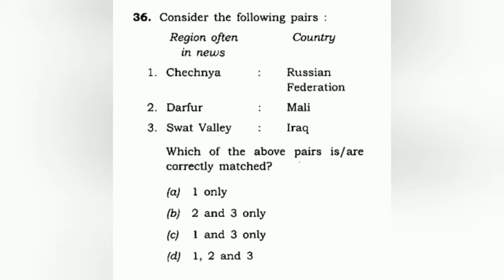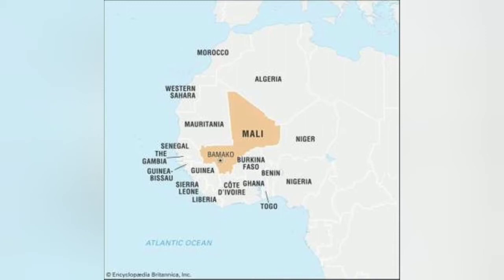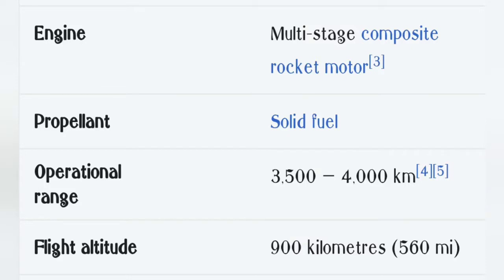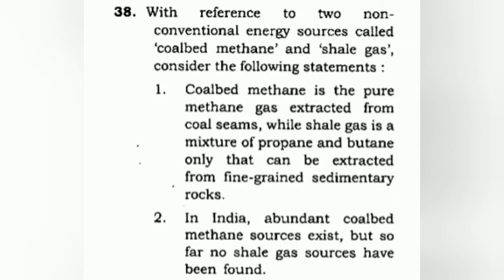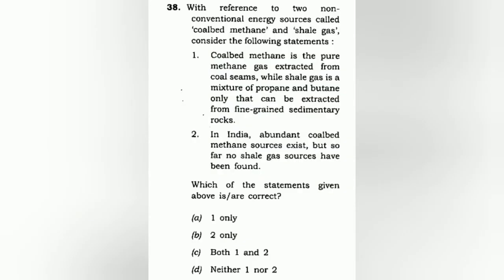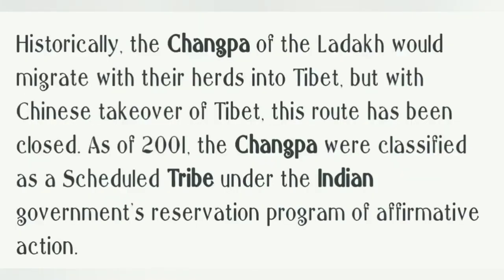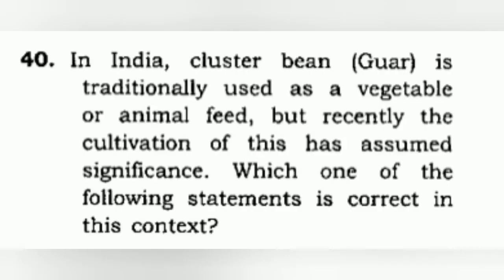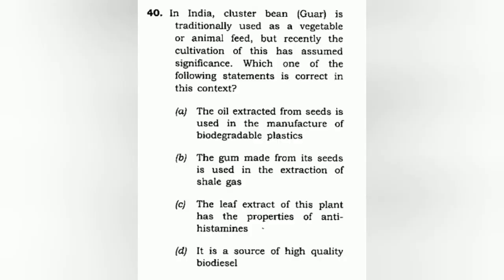MCQ Answers | Prelims 2014 paper | Answers discussed | Test Series A | Ideal Bibliotheca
Hi guys,
It's a friday and this is the video of the MCQ Analysis of Prelims 2014 paper. Q36-Q40 are discussed in this video. How many of us have the last year papers but we fail to go through them and keep revising it. What if you know about five questions a week or one question a day? Wouldn't it be simpler to revise and re-read it? That's the objective of this video. It entails the description of five questions and their answers and how to go about it and why is the question inserted into the question paper.
Do let me know.

You can catch up on Instagram to have an access to the daily MCQ practice. Weekly we'll do it in Ideal Bibliotheca. The link is 👇

Thank you so much guys. I hope we keep going this way to what we want. 😉